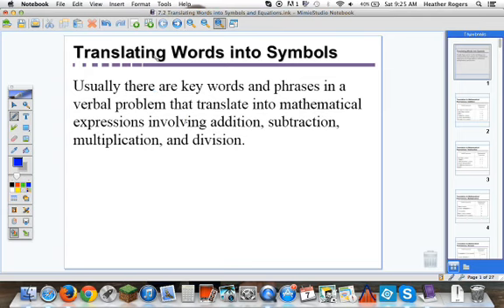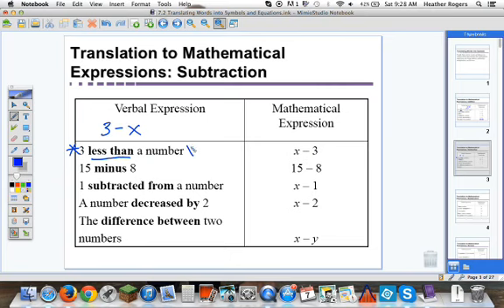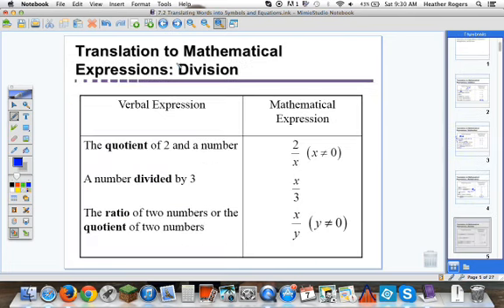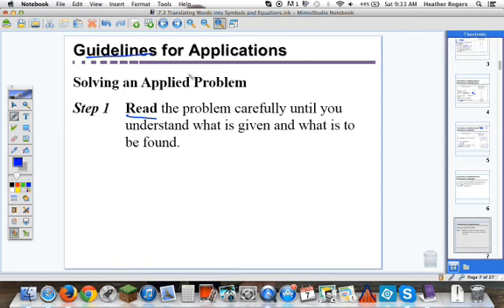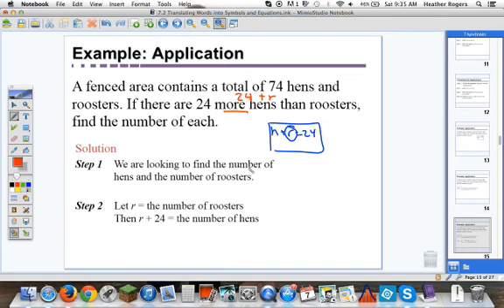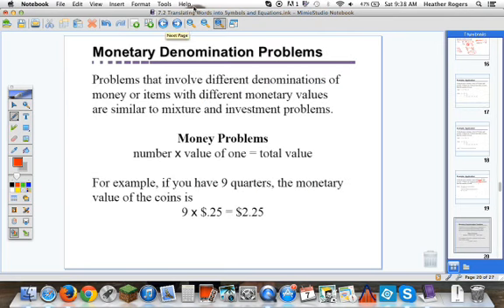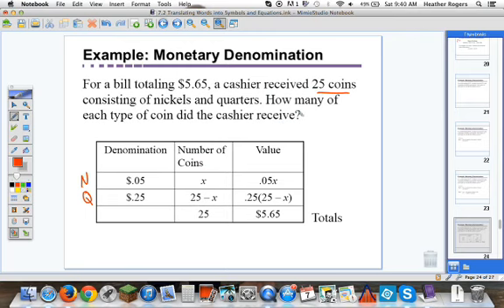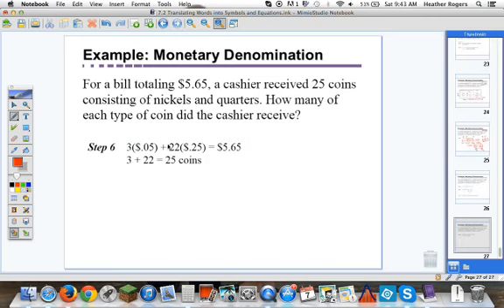7 2 Translating Words into Symbols